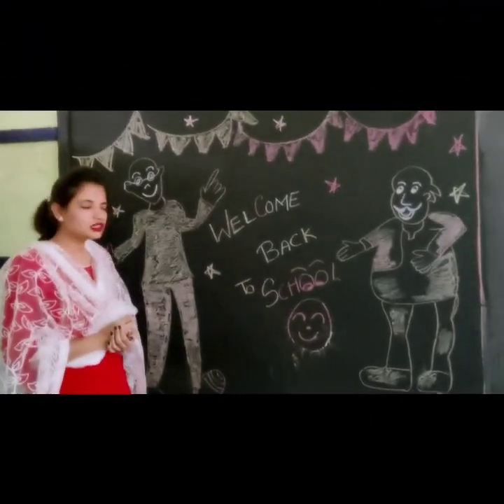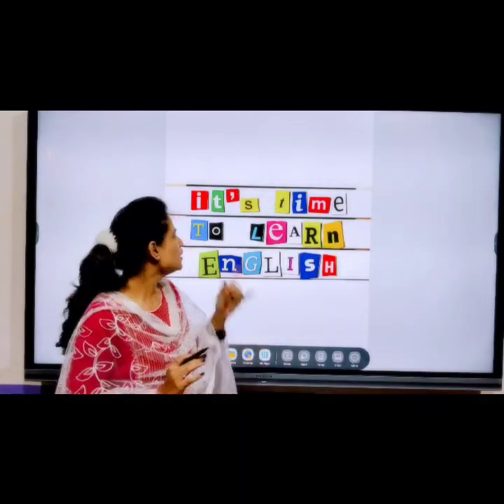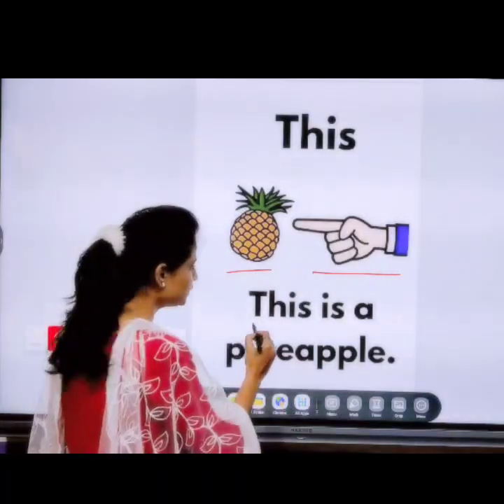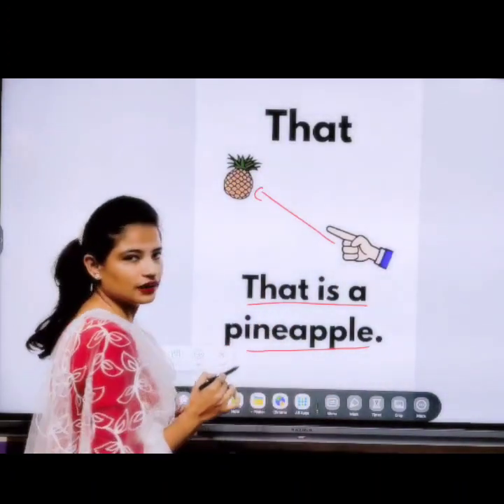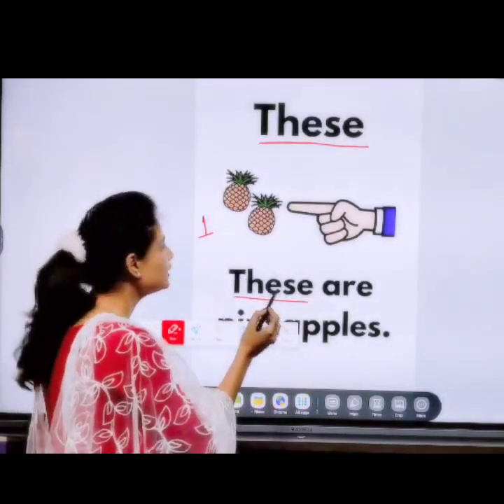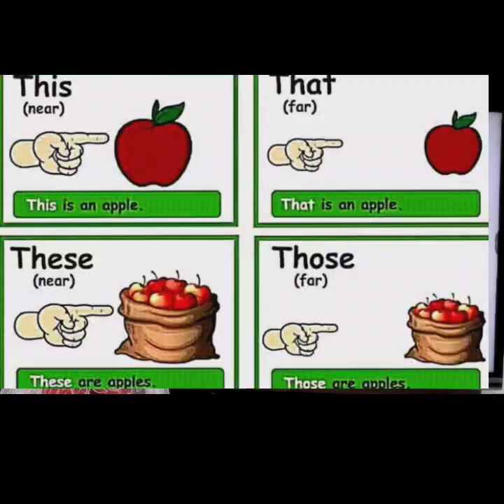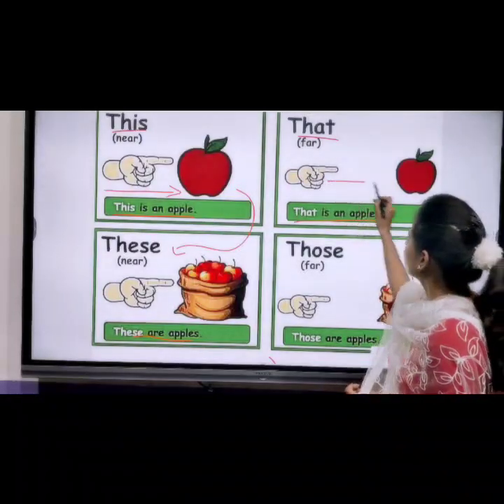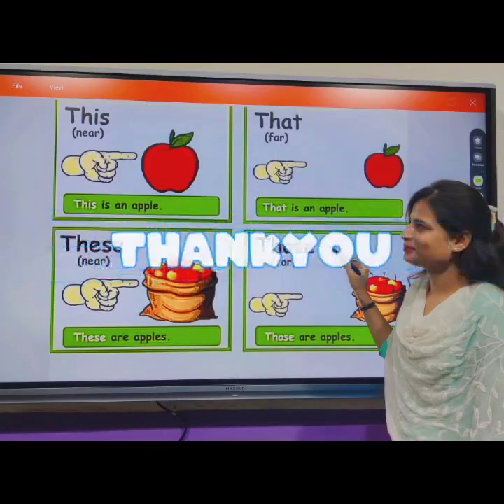English class (U. K. G)